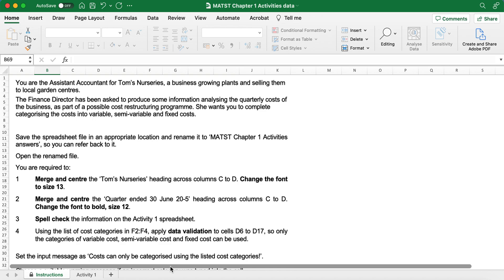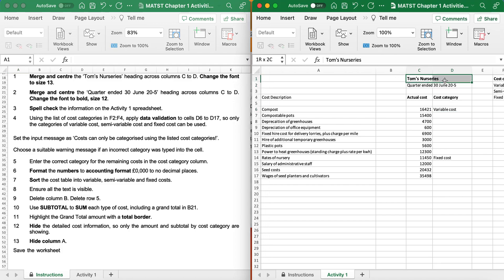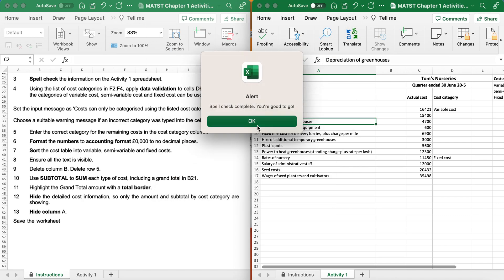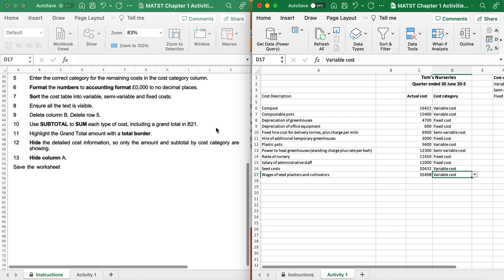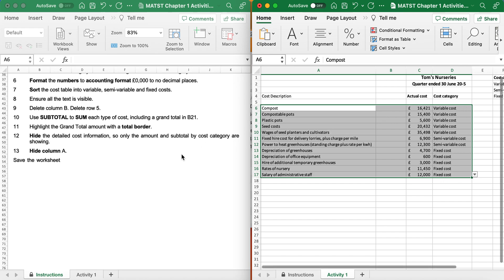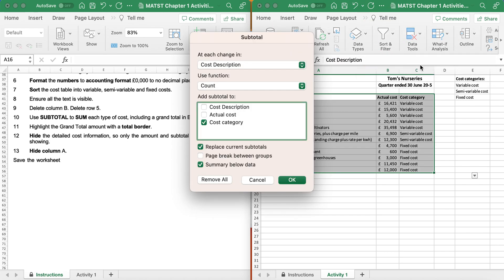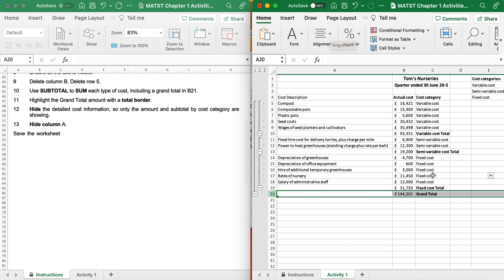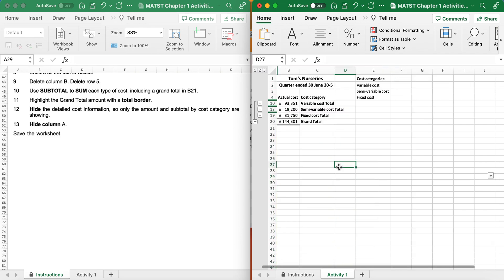AQ2022 AAT Level 3 MATS Spreadsheets Chapter 1 MATST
Produce some information analysing the quartile costs of the business, as part of a possible cost restructuring programme.  By completing the costs into variable, semi-variable and fixed costs

AQ2022 AAT Level 3 MATS Spreadsheets